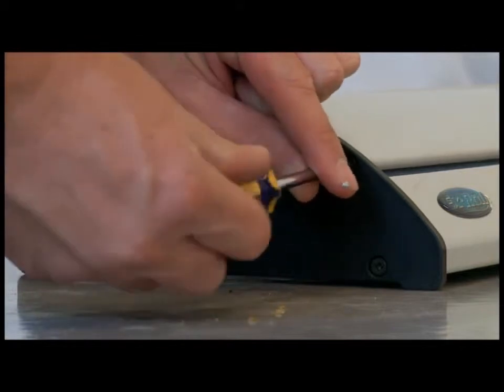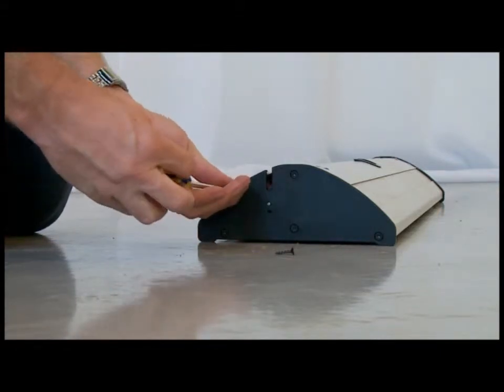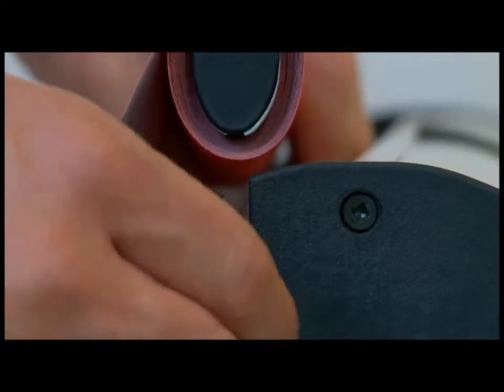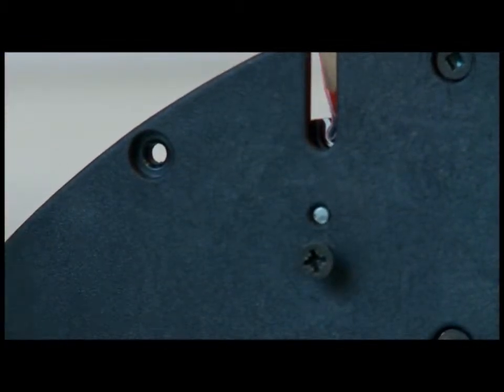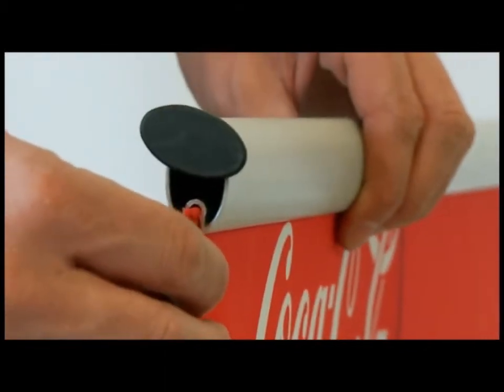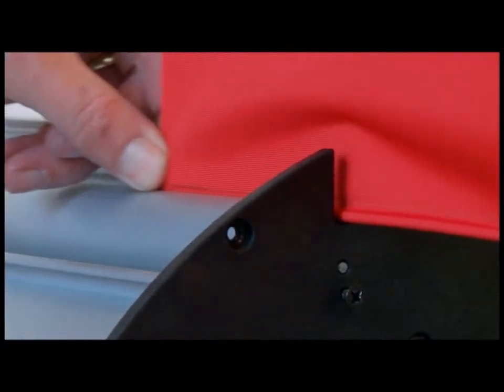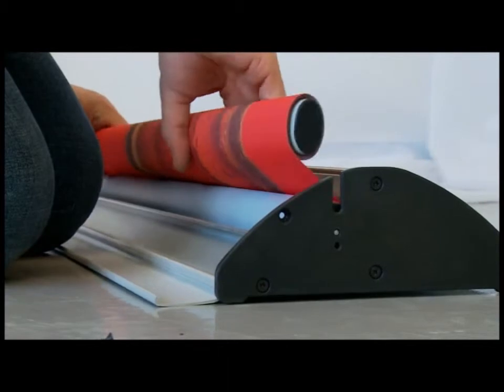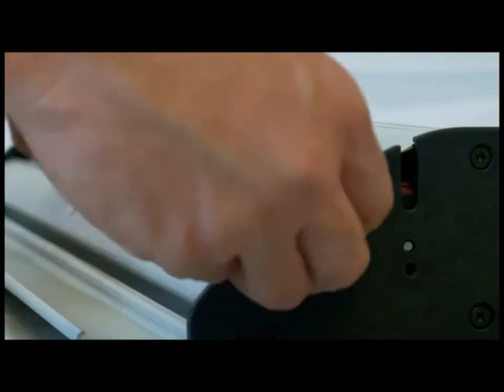Expand a Sign Ex-Roll Repairs Video